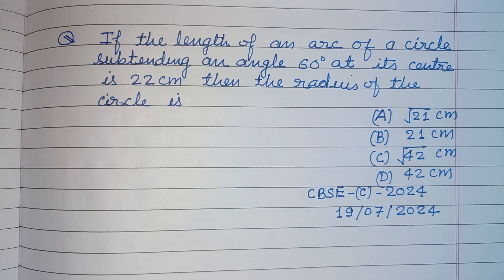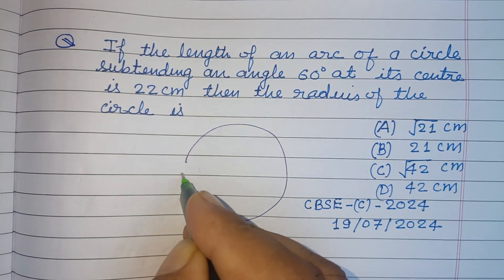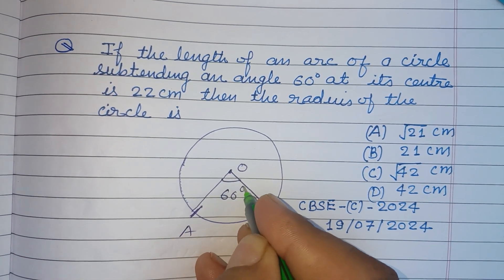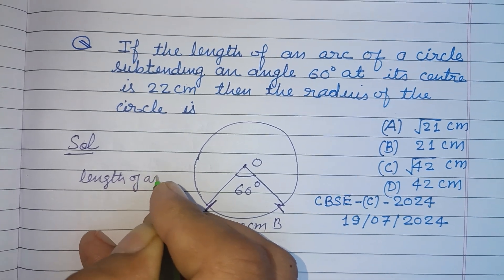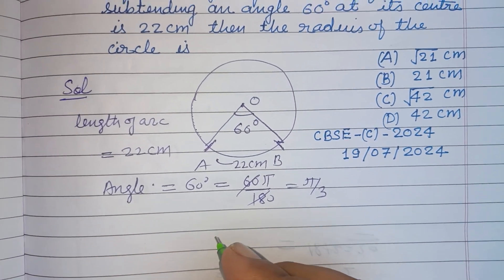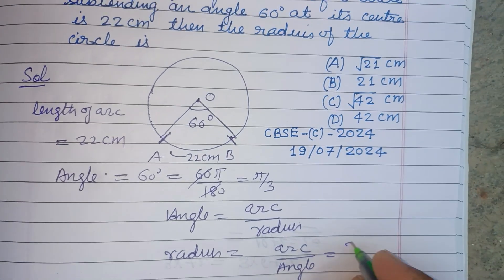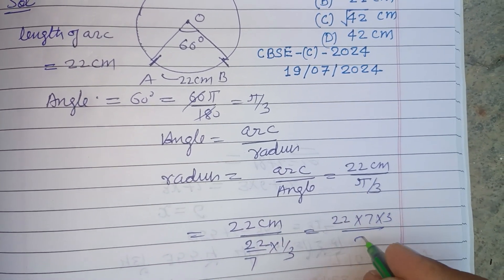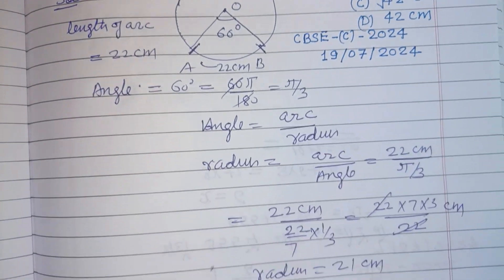If the length of an arc of circle subtending an angle 60° at its centre... | cbse class 10 maths